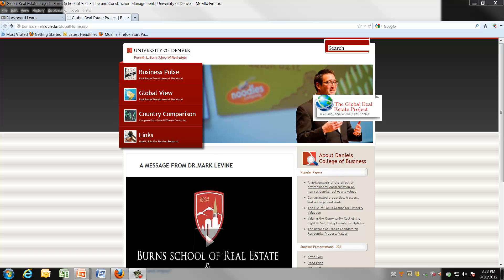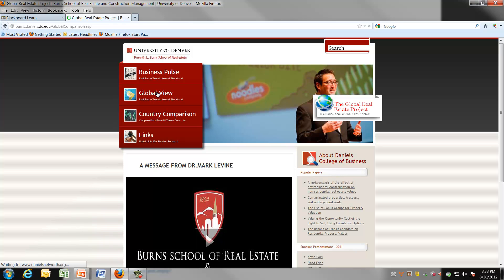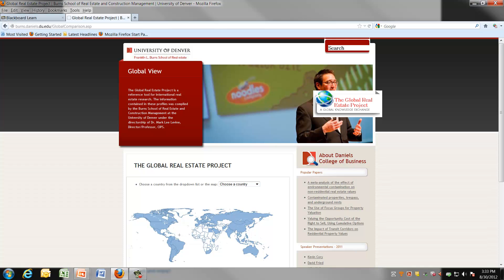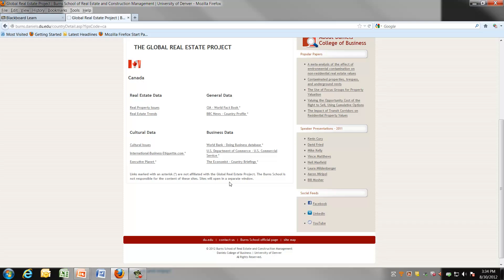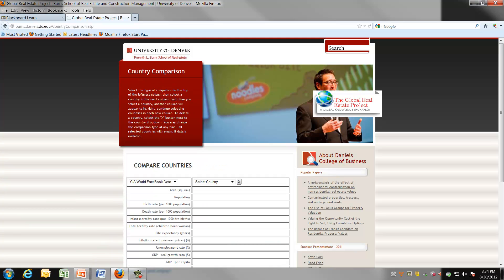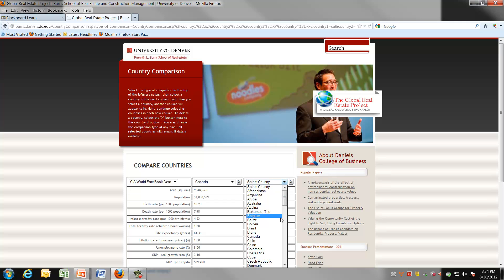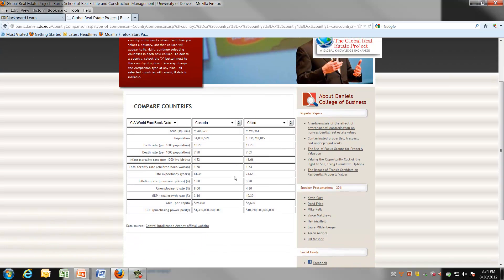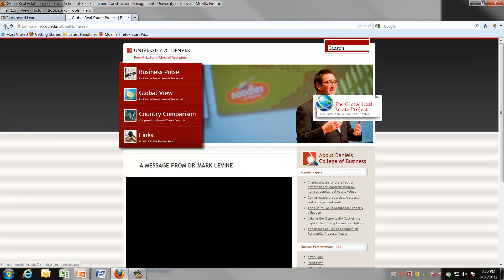Burns Website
Global website introduction.